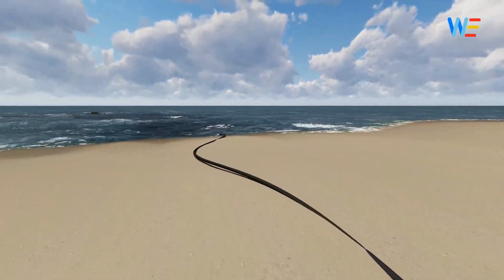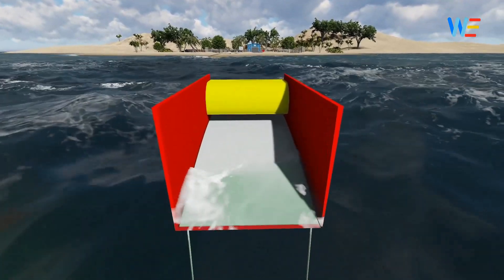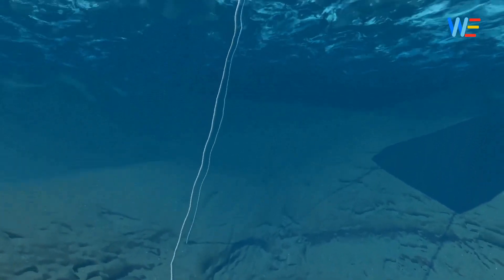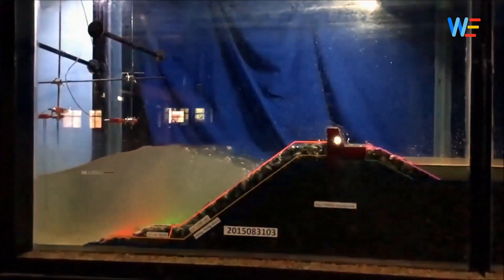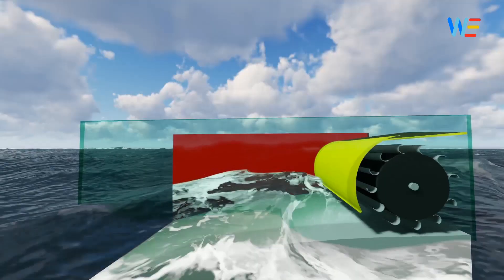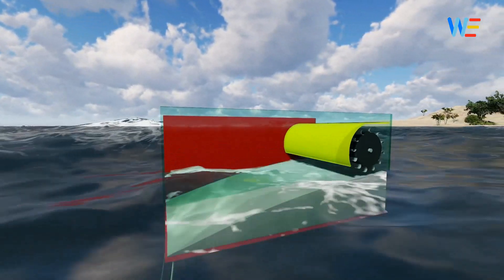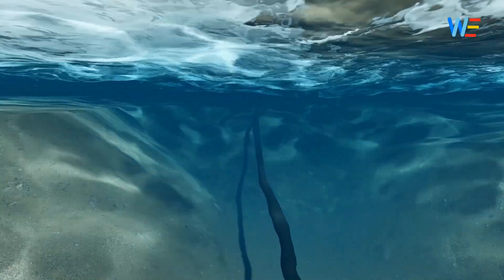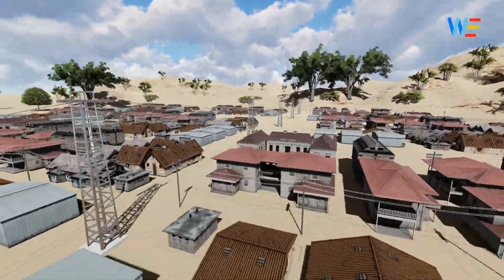Wavemill - Working of device | wave energy device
wave mill, is an ocean wave energy conversion device.

{Patent Pending}

It is placed, near shore, away from the effect of high, and low tide.

Its a floating platform, anchored at deep sea.

Waves break in different pattern, depending on different slope angles.

Surge type wave breaking like this, provides most of the kinetic energy, of flowing water.

Wave mill has optimum ramp slope, to make sea waves, break into surge type.

Wave mill utilizes both, sea waves, and wind, to rotate the turbine.

Through under water cables, raw electricity, is transported to land, for further conditioning.

This electricity, is then supplied to consumers.

We are currently trying to make model for testing.